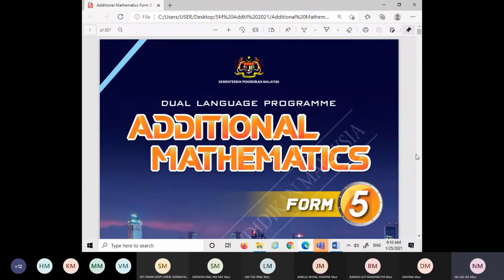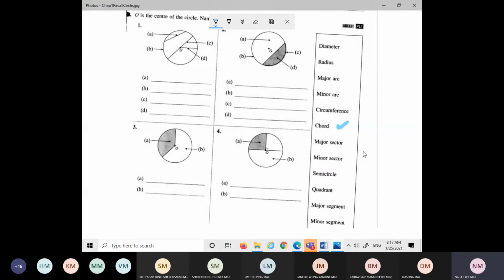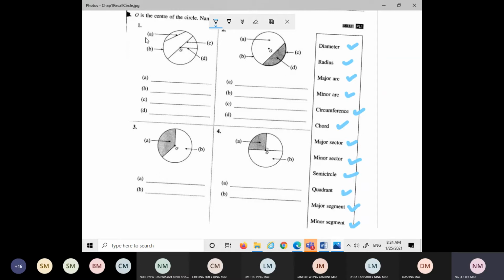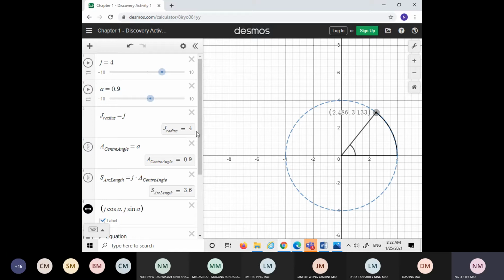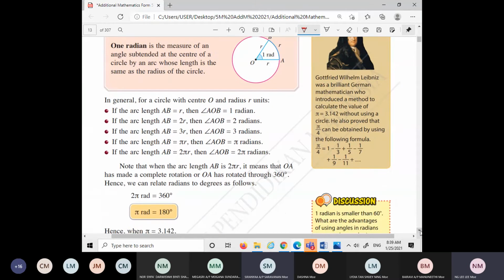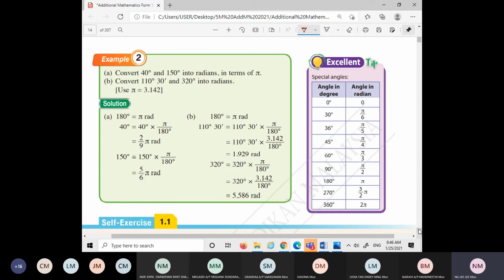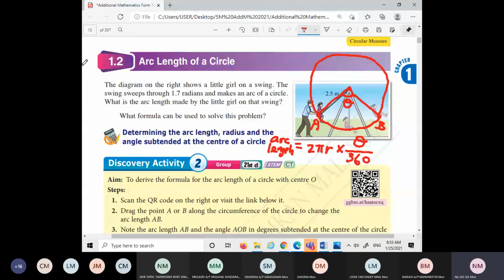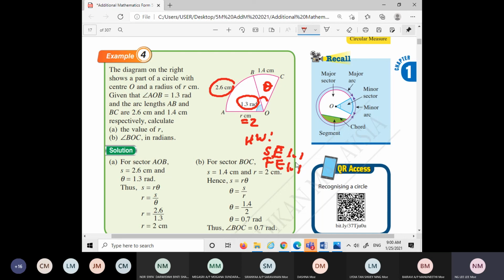20210125 KSSM Additional Mathematics Form 5: Circular Measure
Radian / Arc Length of a Circle